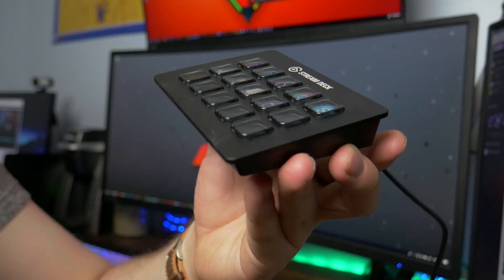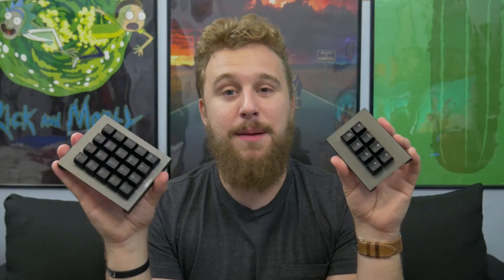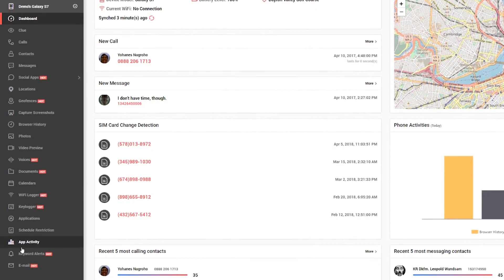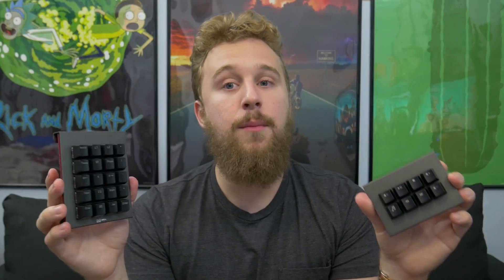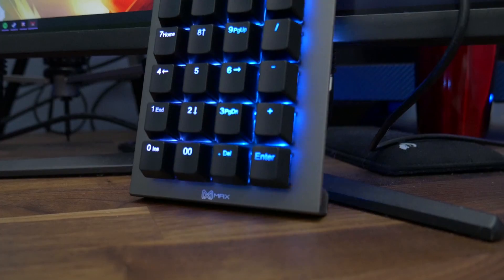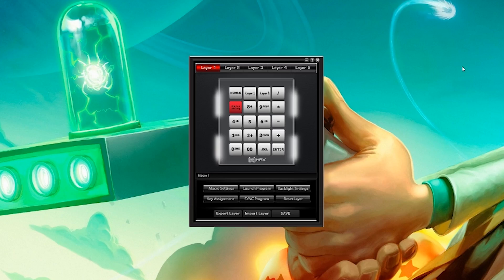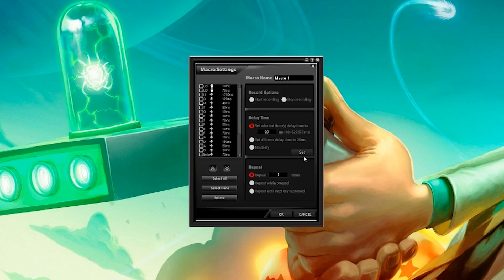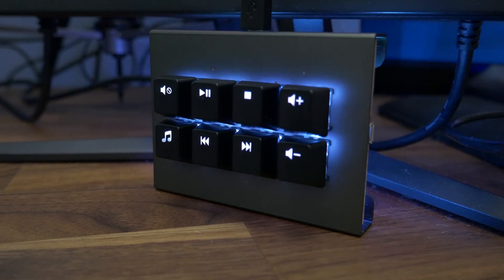Elgato Stream Deck Alternative? | Max Keyboard Falcon 20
The Elgato stream deck is an awesome piece of tech for live streamers, but does a standard macro pad offer a better value for money? Today we are checking out offerings from Max Keyboard, their Falcon 20 and Falcon 8 macro pads.